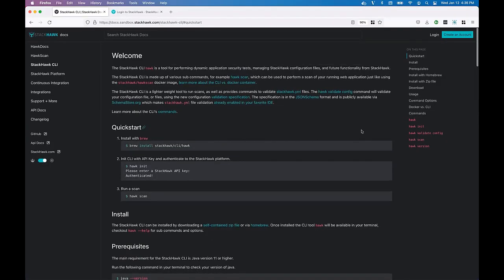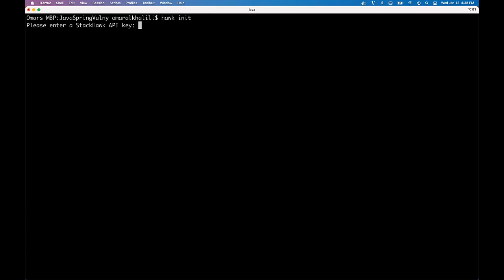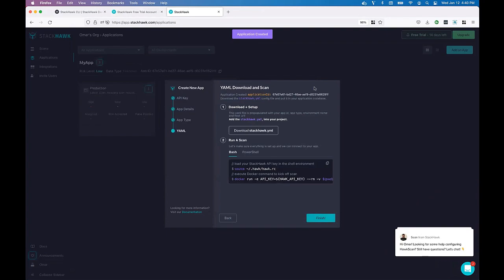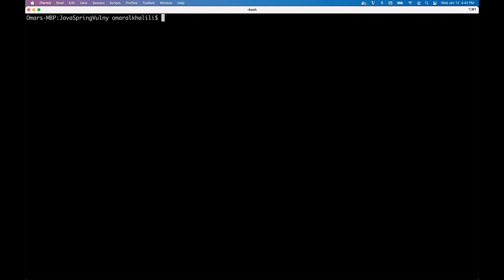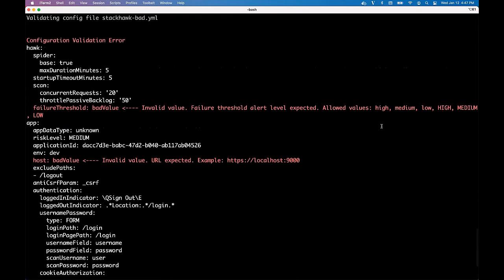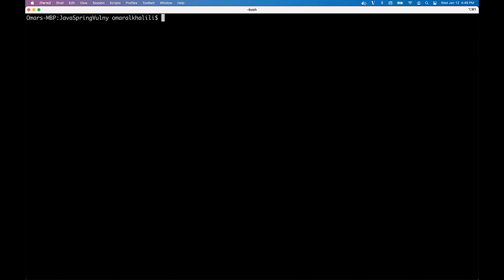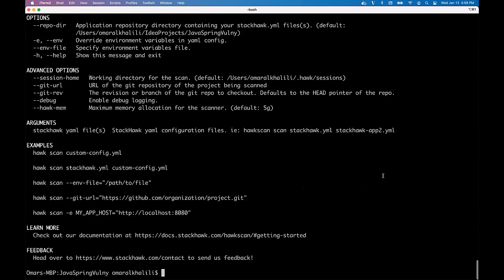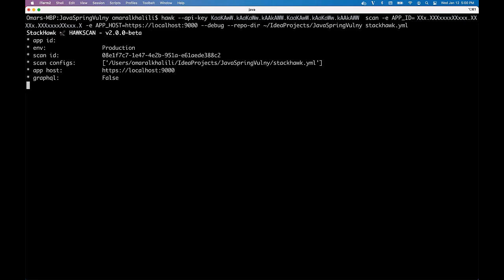Introducing the StackHawk CLI: Technical Demo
Join StackHawk Software Engineer Omar Alkhalili for a technical deep dive into the new StackHawk CLI.